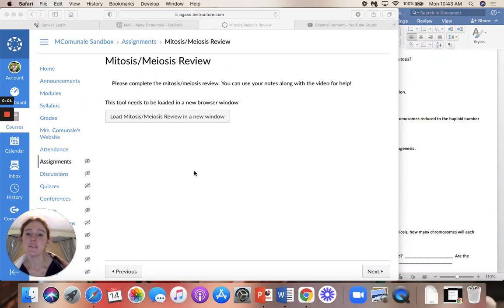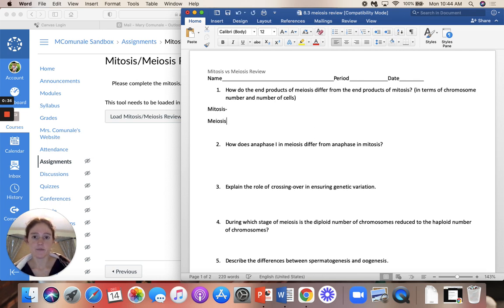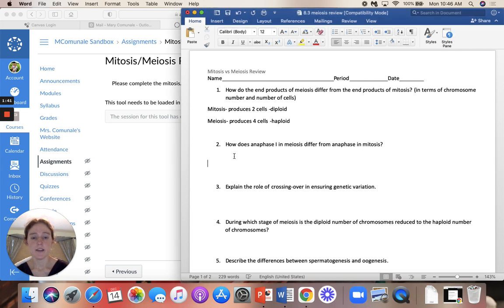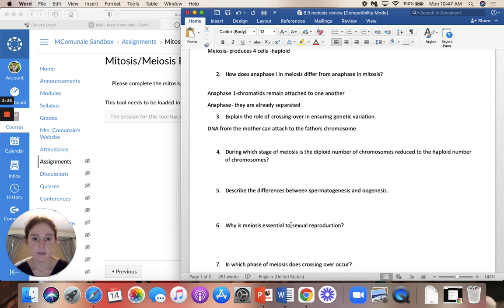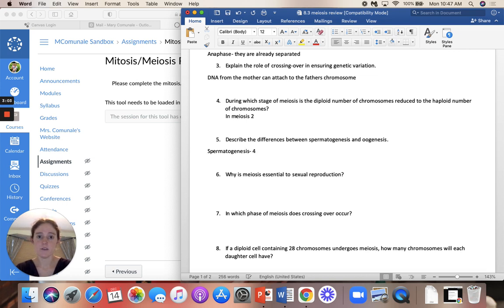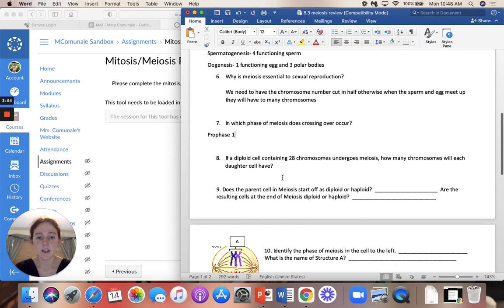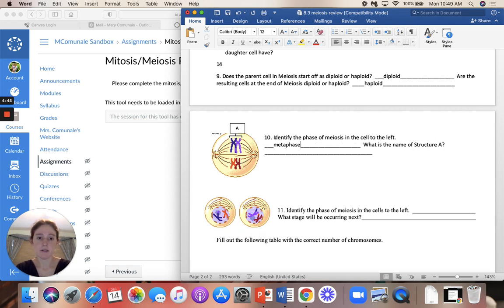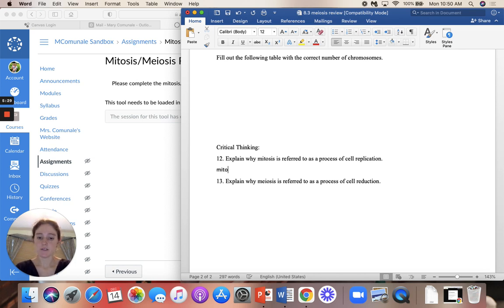Mitosis and Meiosis Review